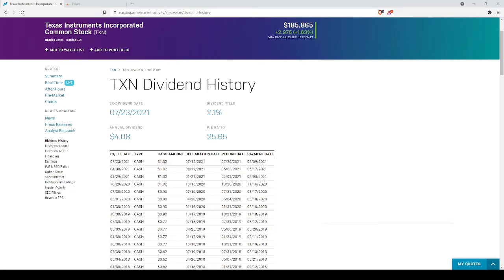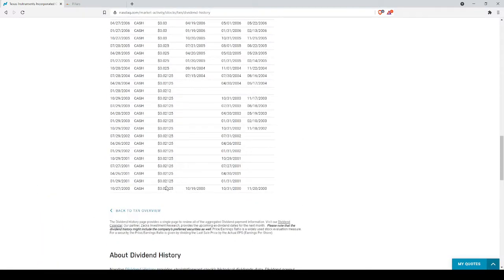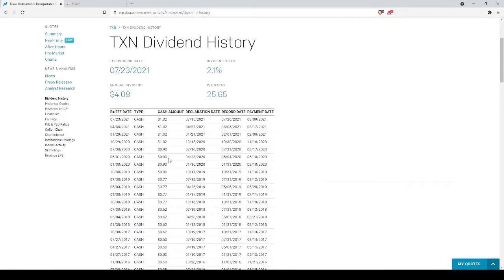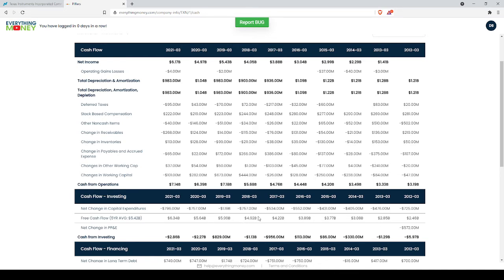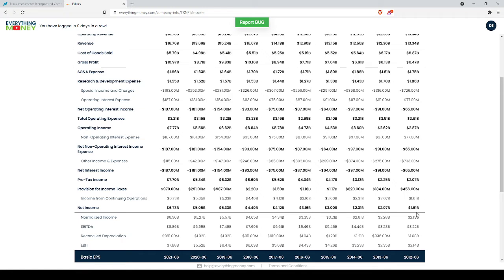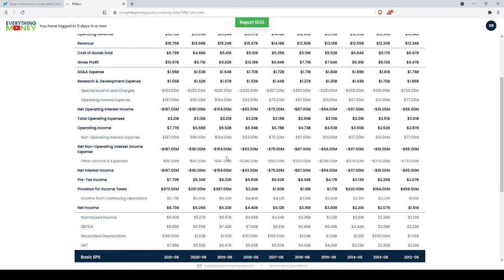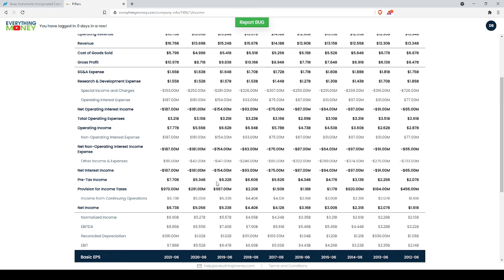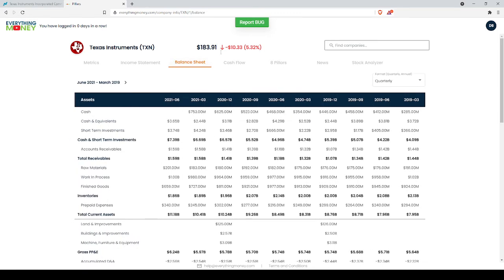Dividend Analysis: Texas Instruments Incorporated-TXN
An overview of TXN's dividend and some business aspects